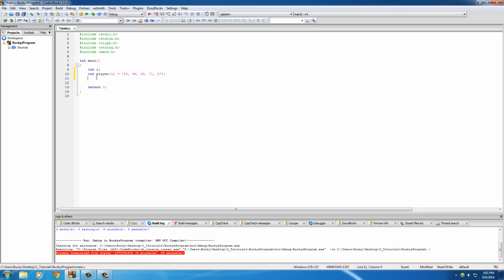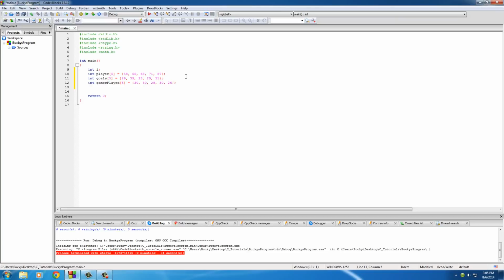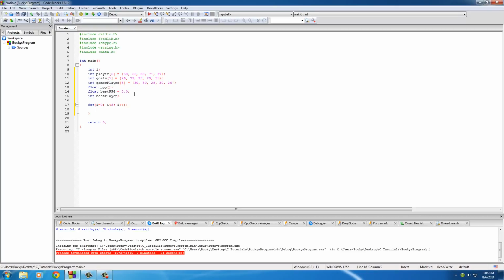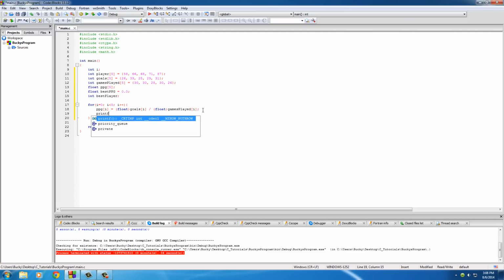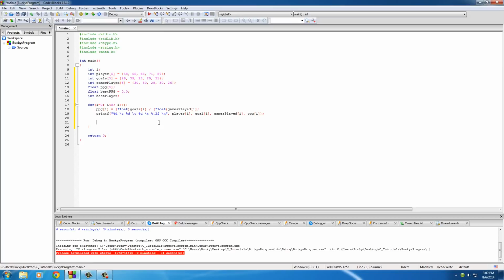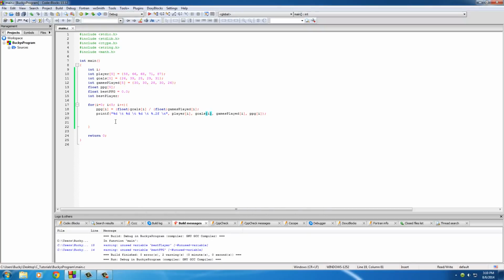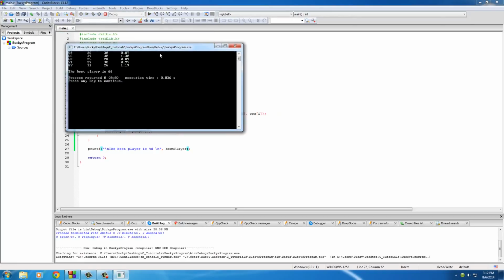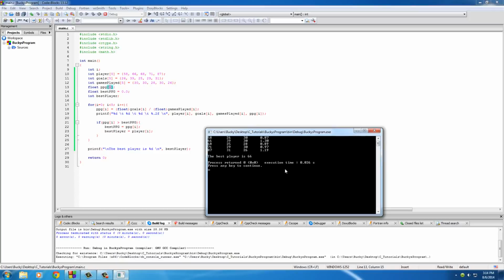C Programming Tutorial 40 Why I am Banned from Fantasy Hockey